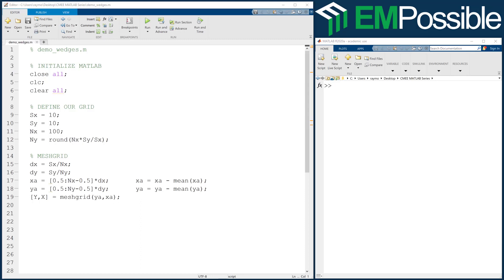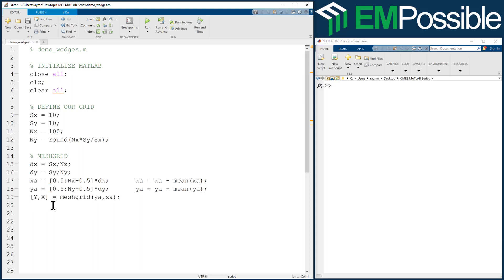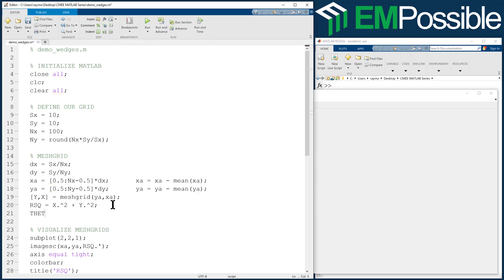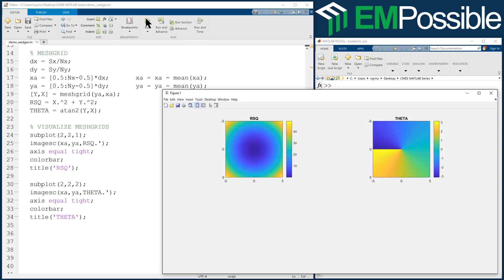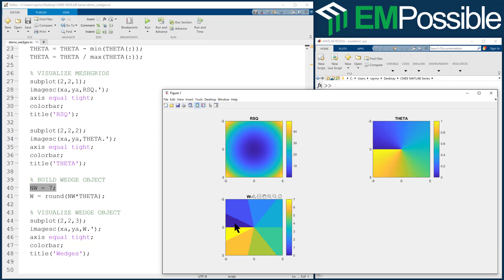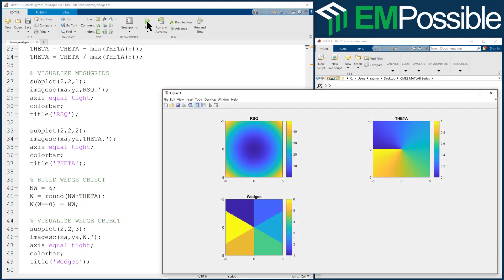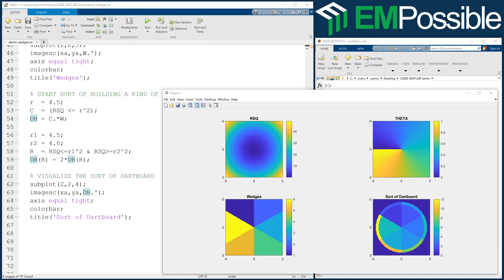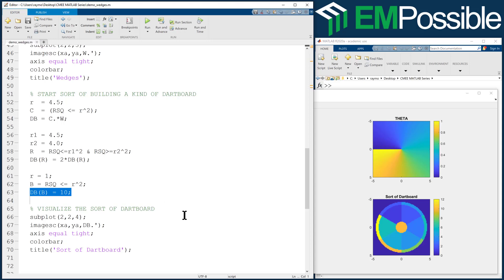MATLAB Session -- Building Wedges via Azimuthal Meshgrids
This videos shows how to build wedge objects into a data array using an azimuthal meshgrid in MATLAB.  The video ends by showing the key techniques for building an English dartboard onto a grid.